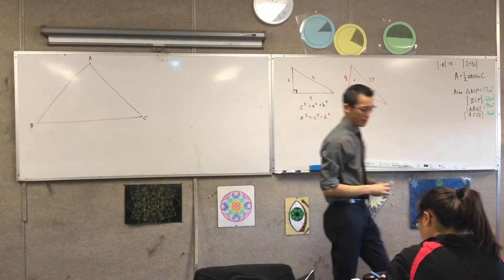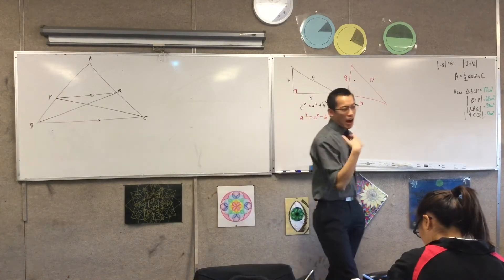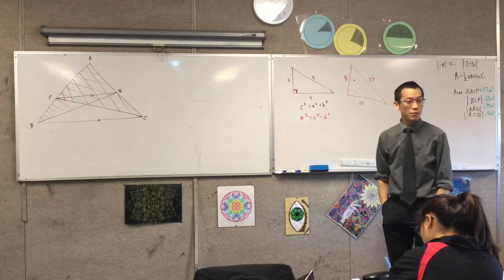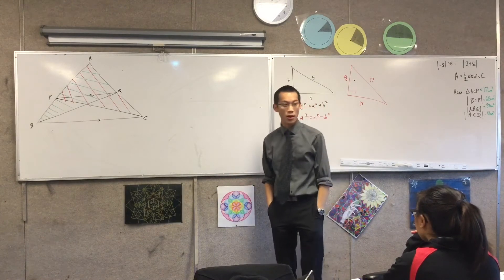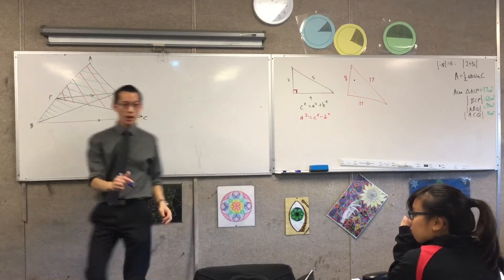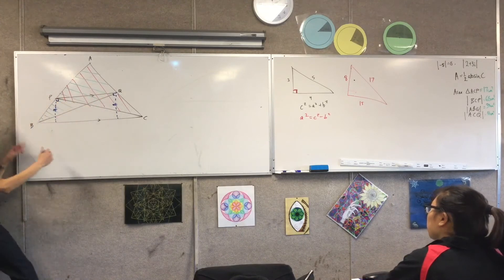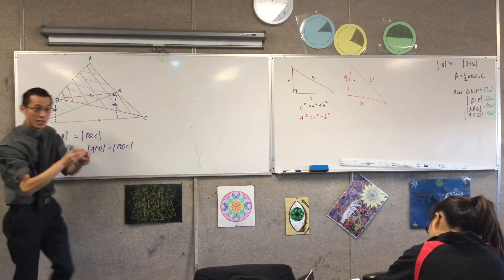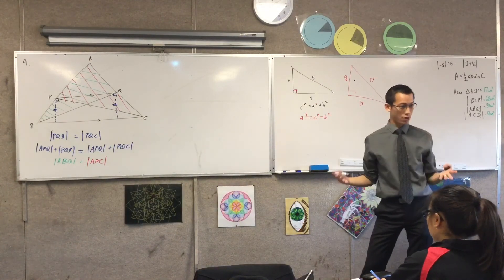Parallel Lines (4 of 5: Proving that compound areas are the sum of their components)